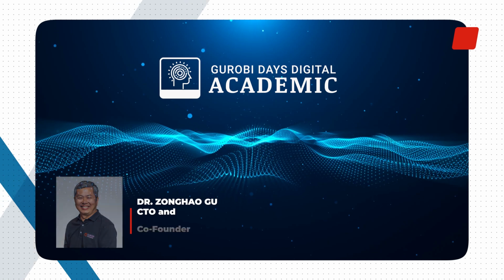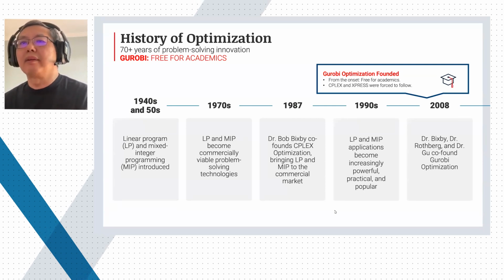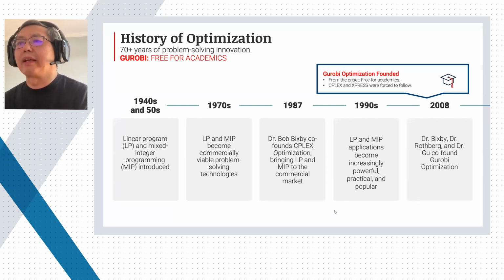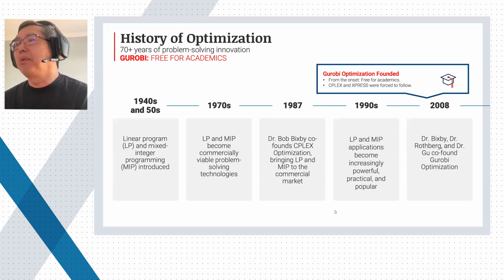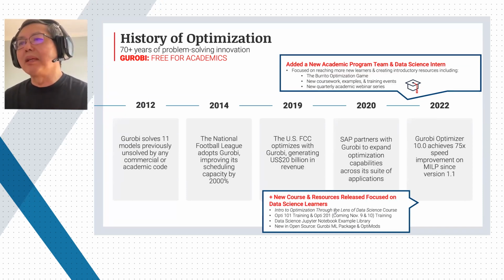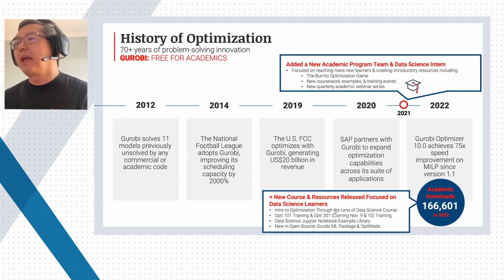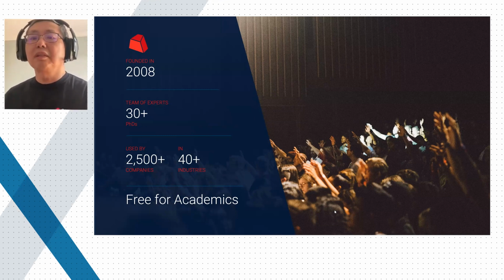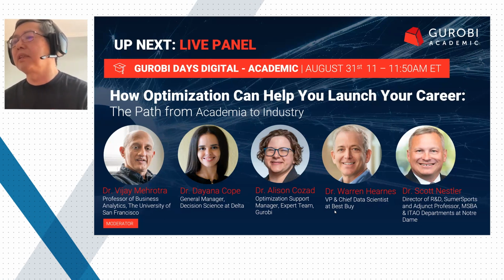2023 Gurobi Days Digital - Academic: Welcome from Gurobi CTO & Co-founder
Hear about the history of Gurobi and our relationship with academia from co-founder and CTO, Dr. Zonghao Gu